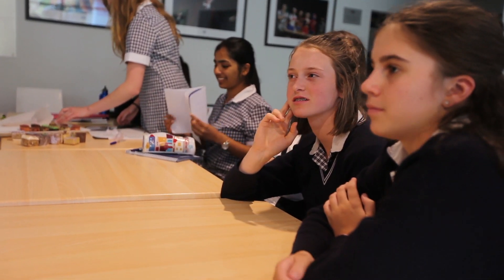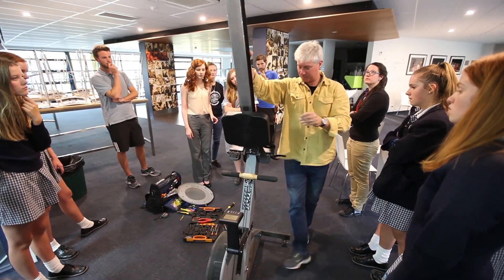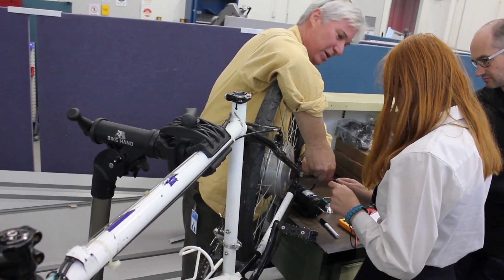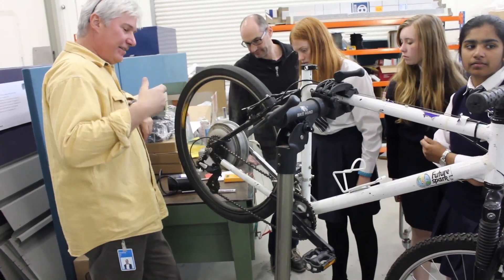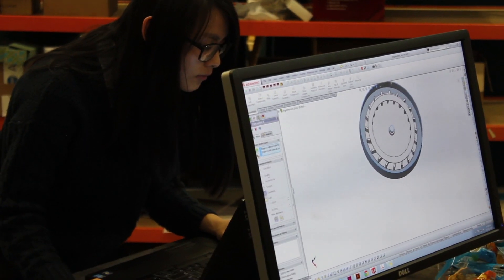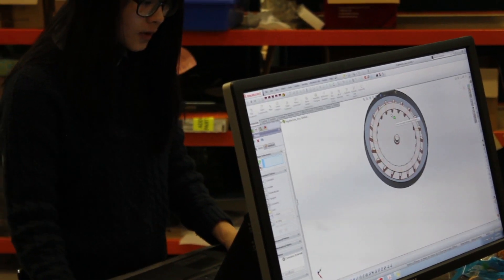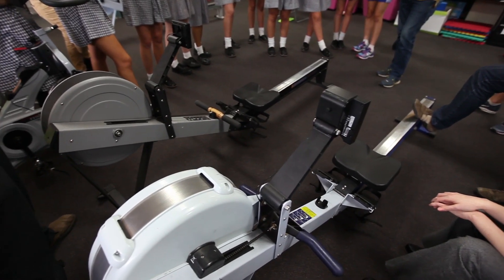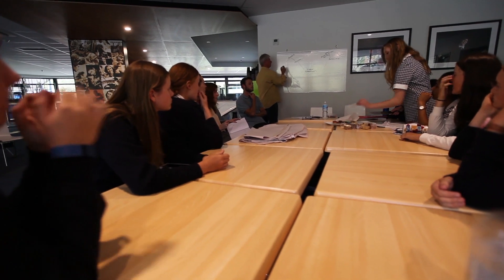Ergo Update 1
Progress report on MGC's ZFEP-funded rowing machine project!